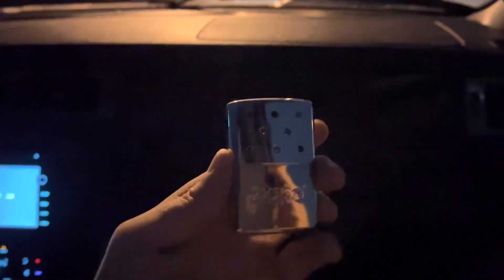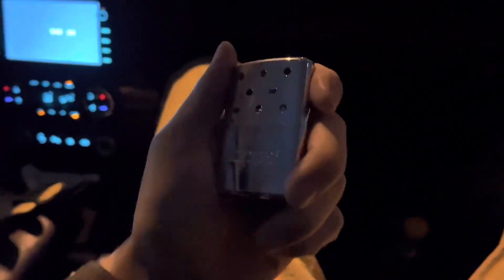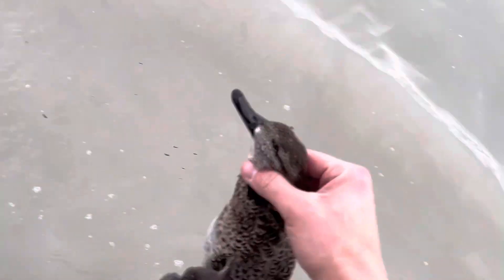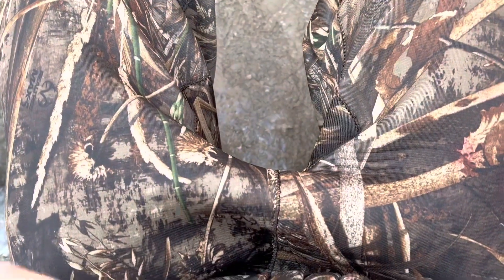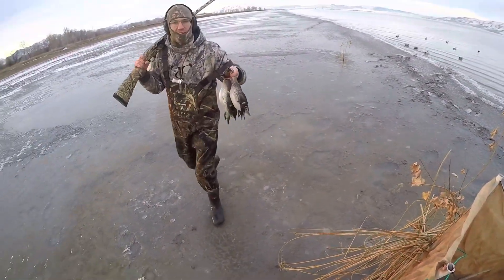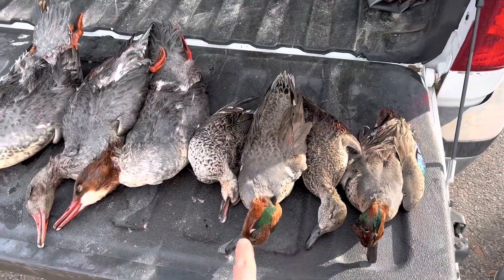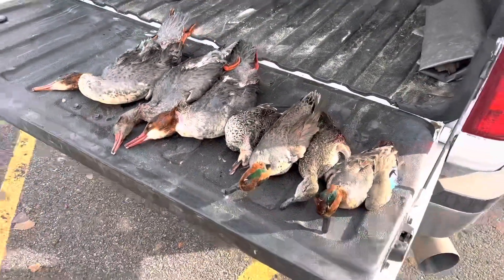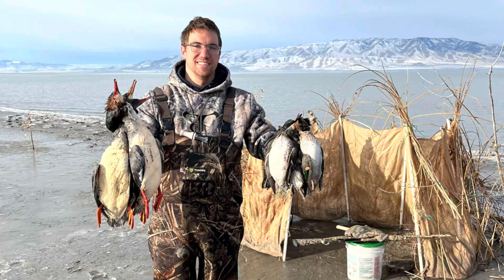Eagle try’s to steal my duck!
Duck hunters almost get one of their ducks stolen by a bald eagle.